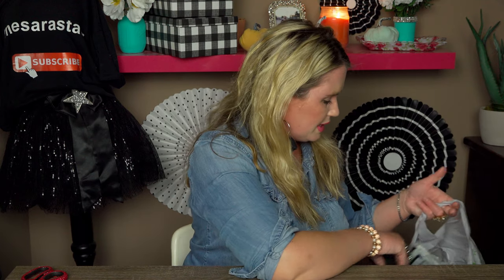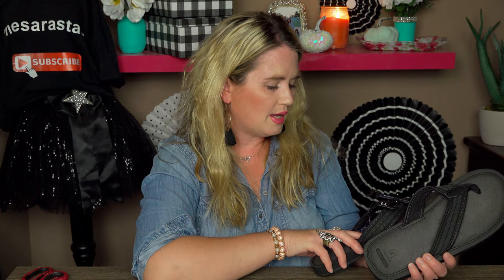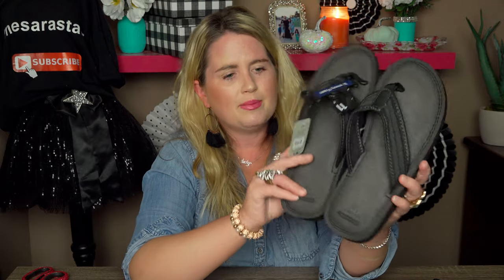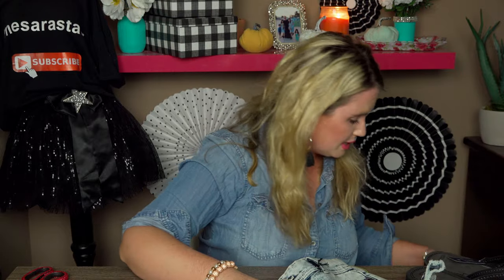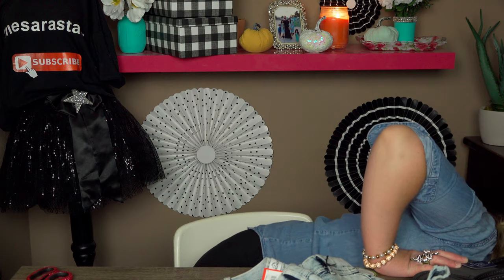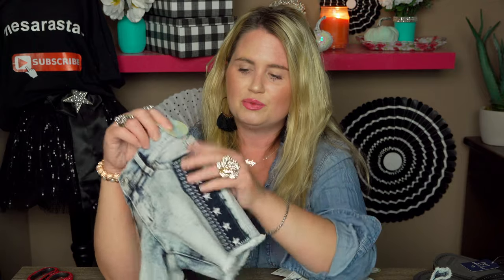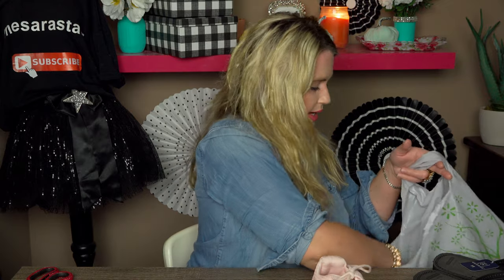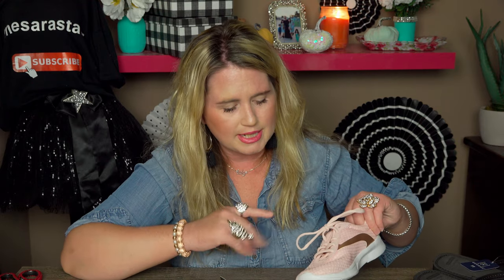Walmart Haul/Try on Fun Harry Potter Glasses!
Hi friends, here is what I bought at Walmart!  Thank you for being here!  Have a blessed day!!!
Friend Mail:
MESARASTARR
9105 Bruceville Rd. 1A